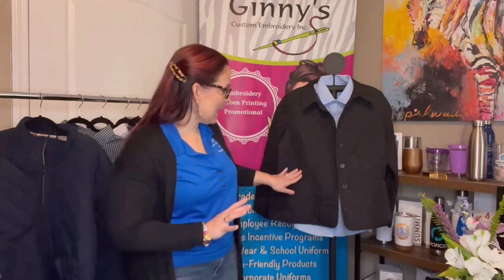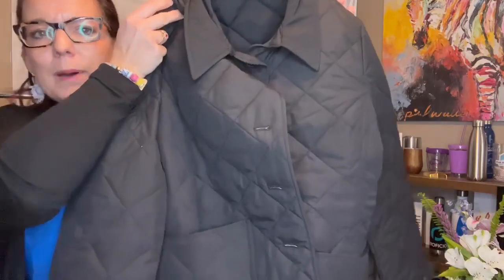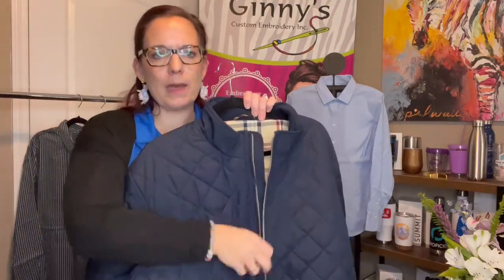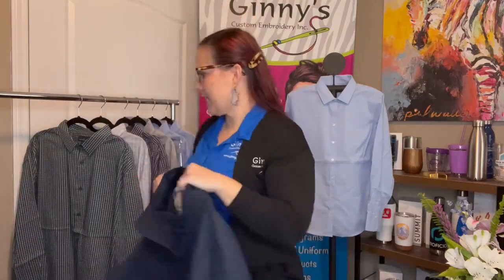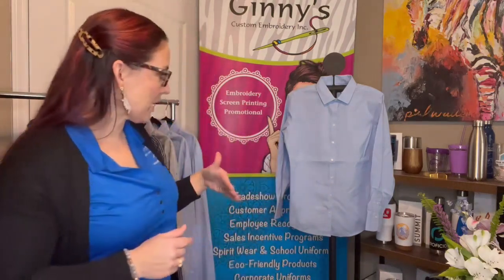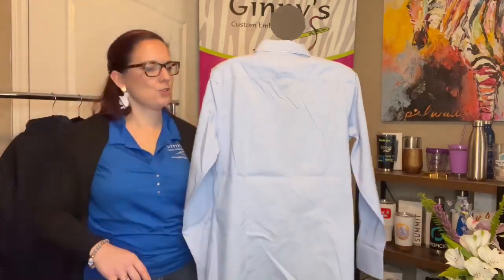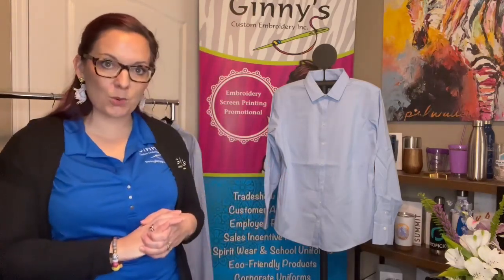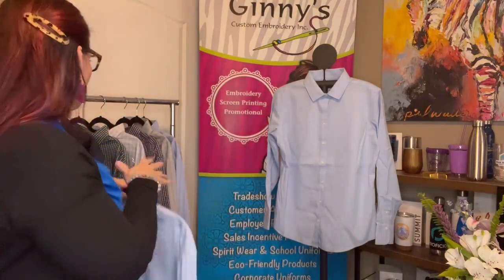Virtual Showcase | Iconic Brooks Brothers Stretch Pinpoint Shirt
This iconic dress shirt combines a little bit of stretch with a higher back yoke for a classic fit. A premium wrinkle-free treatment process means effortless style and a sharp, professional finish all day long.

- 4.4-ounce, 97/3 cotton/spandex fine yarn count
- Taped seams
- Button-down collar
- Left chest pocket
- Pearlized buttons
- Rounded, single-button cuffs

Connect with Ginny’s Custom Embroidery for more embroidery, screen printing, promotional products, and corporate solutions services: